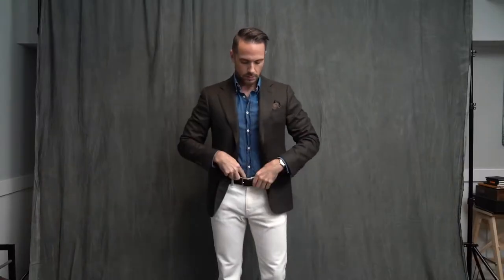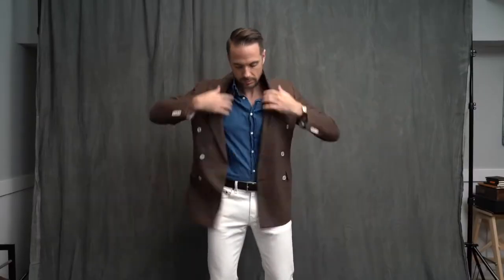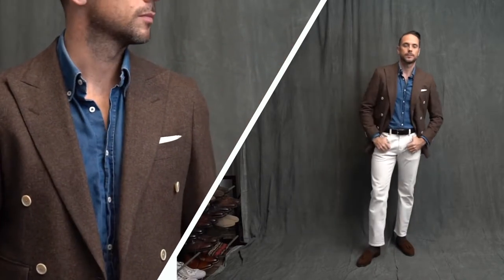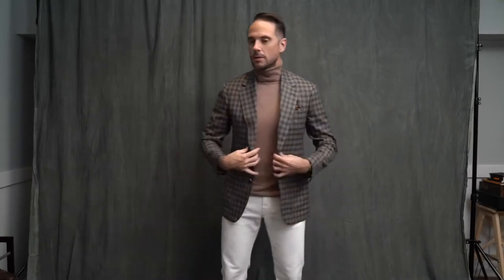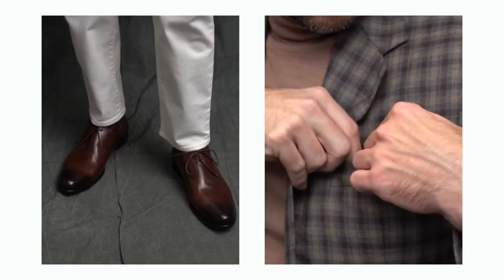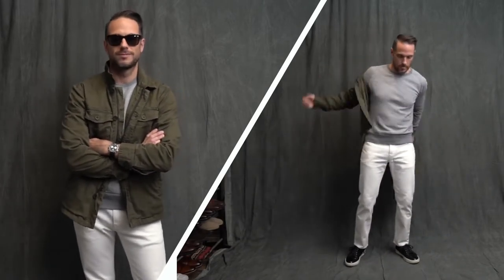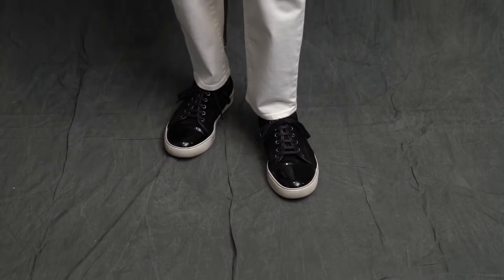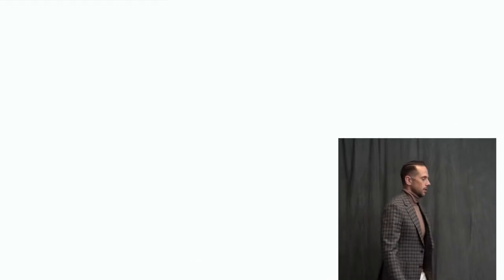How To Wear White Jeans Mens Fall Lookbook 2018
" Eagle Eyes® lenses use technology inspired by the amazing natural process that gives eagles eyesight up to 8x stronger than humans. That natural process inspired NASA scientists to develop protective lenses designed to protect human vision in space.​​​​​​​ "